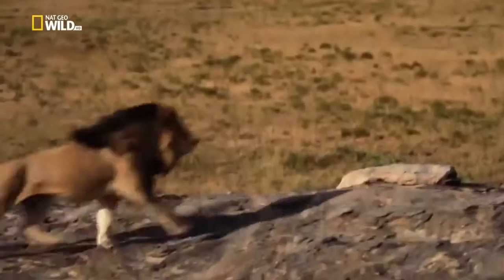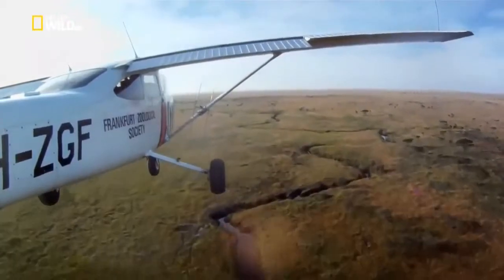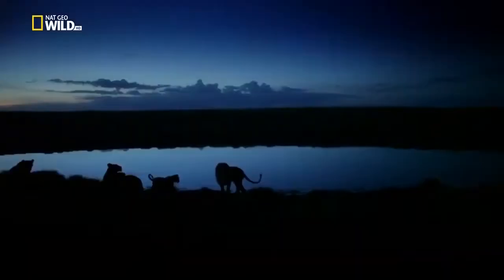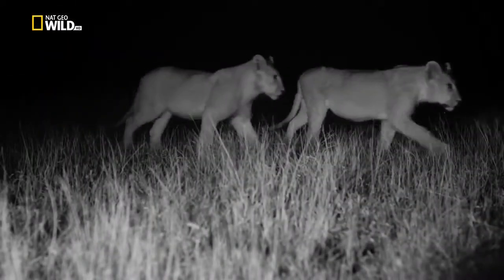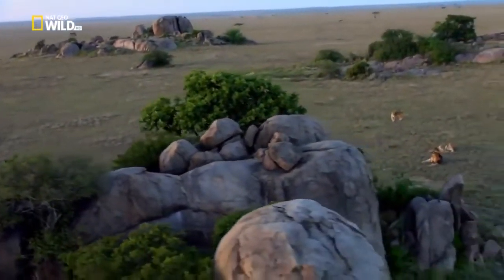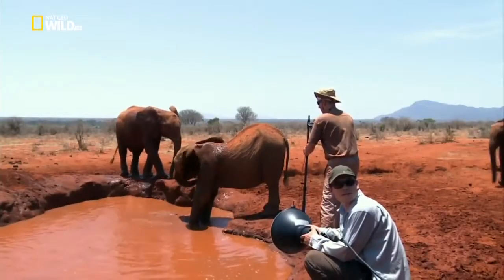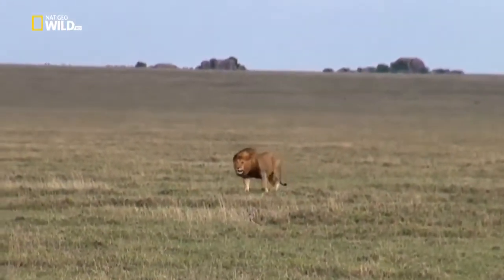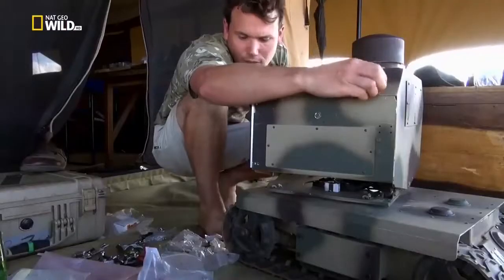Lion Gangland Part 2. Full HD video. NatGeo Wild 2017